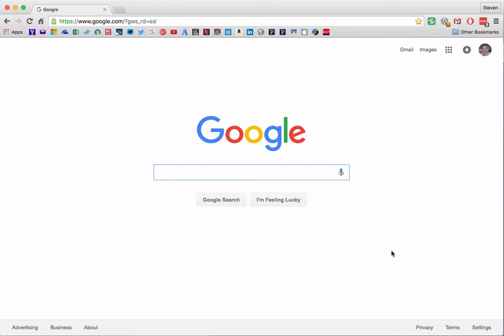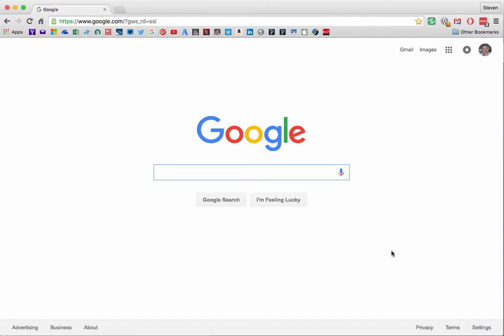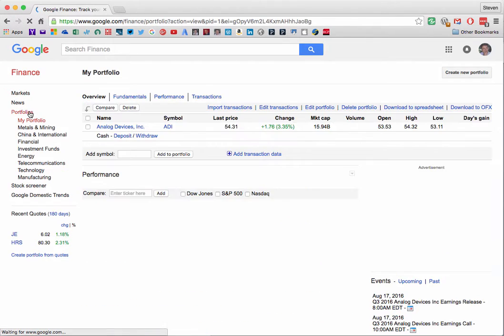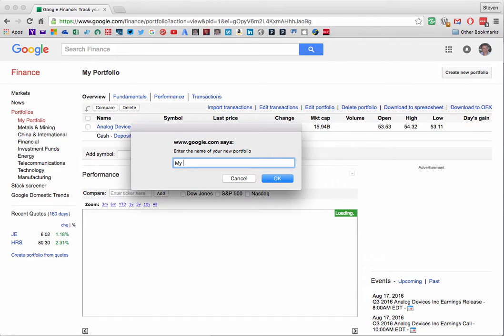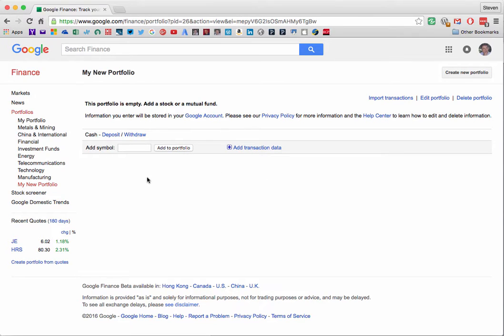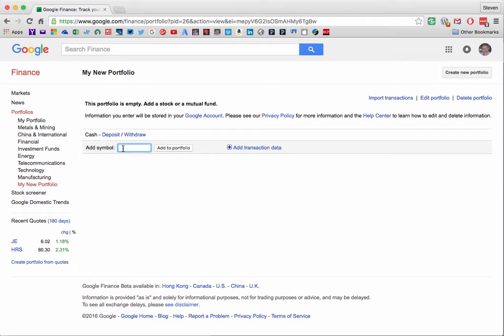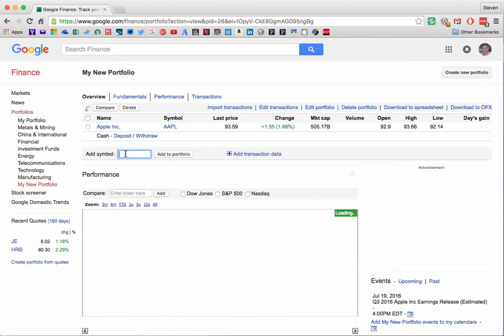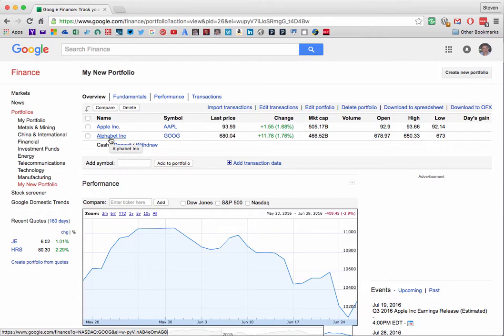How to create a new portfolio in Google Finance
First in a series of simple video lessons from Puzzle Mountain Digital.